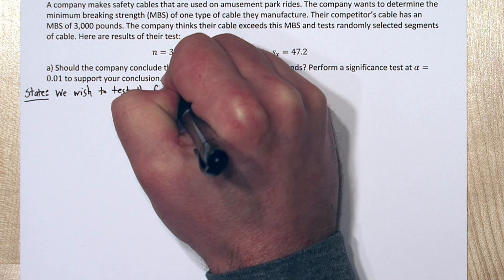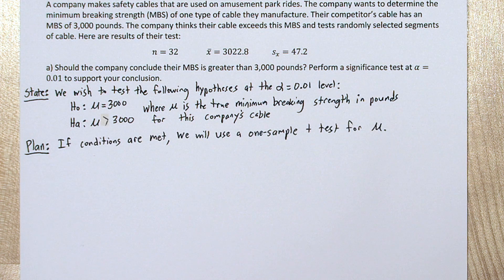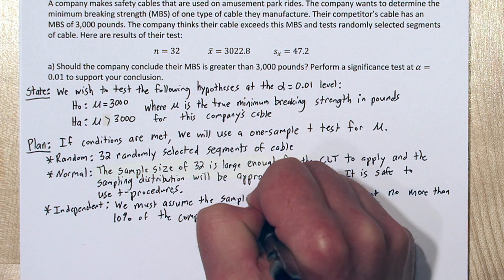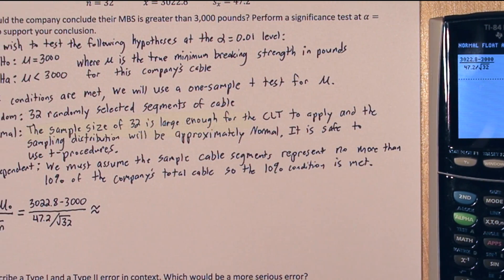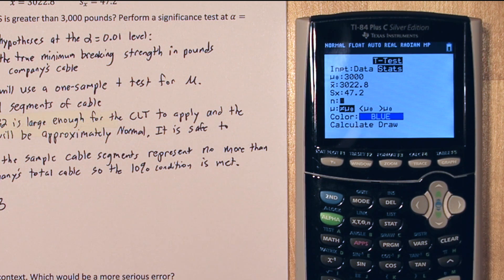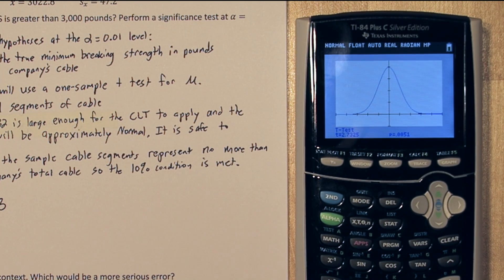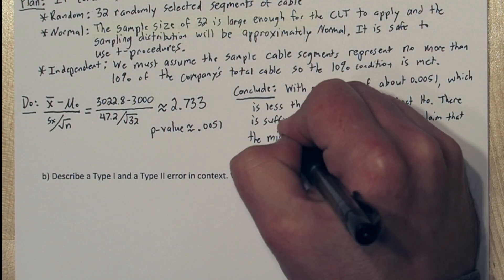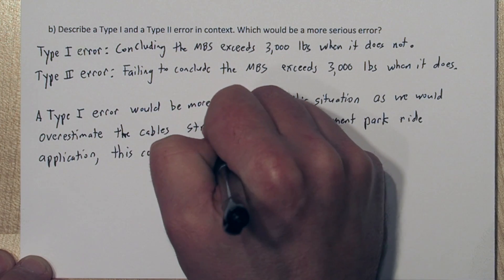T-Test TI-84 Example & Understanding Type I & Type II Errors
We do a t-test on a TI-84 calculator by first following the four step process (state, plan, do, conclude). We state hypotheses and the significance level, we check conditions (random, independent, normal), then we calculate a test statistic and a p-value. Finally, we conclude by checking if the p-value is less than alpha.

Next we determine what a type I and type II error would be for this test.